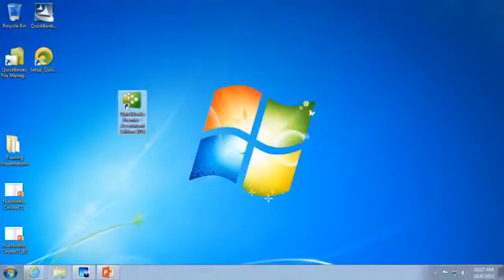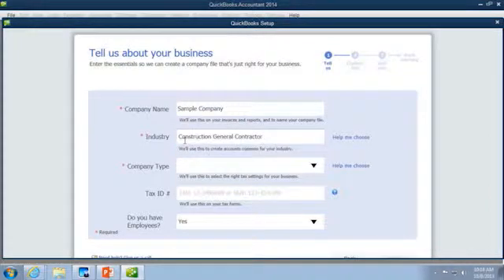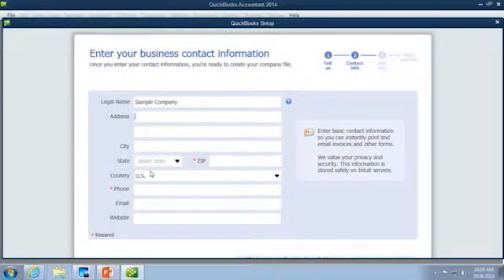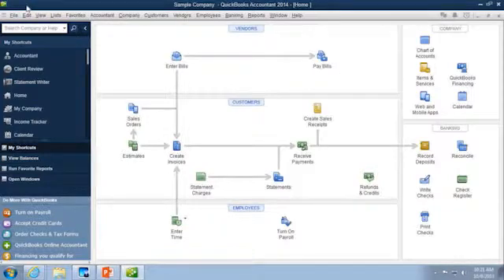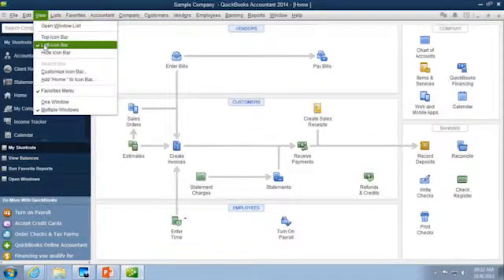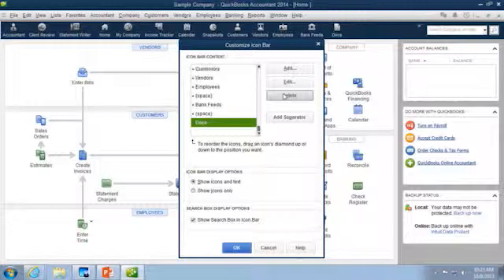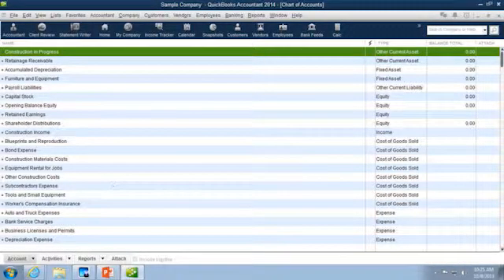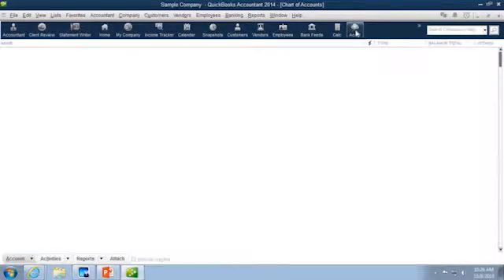quickbooks mod 1 2 SetupQuickbooks 2812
Accounting and Business Basics